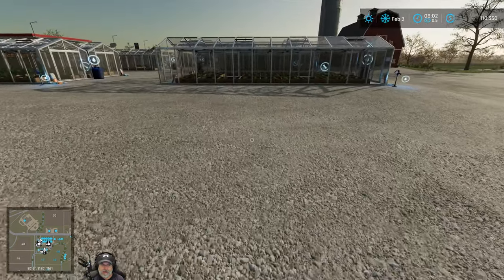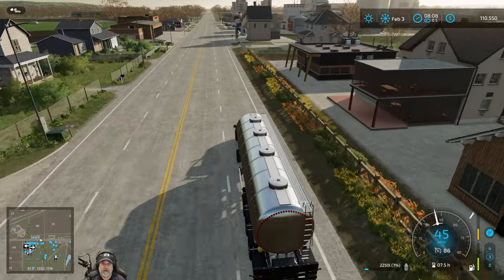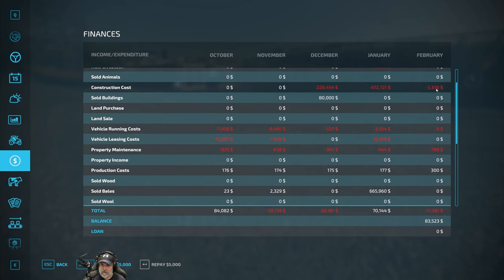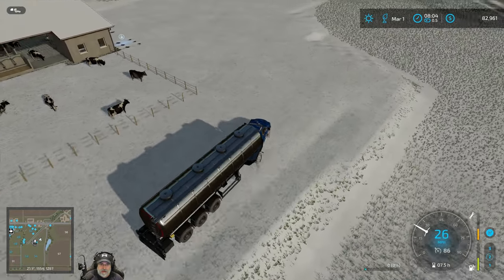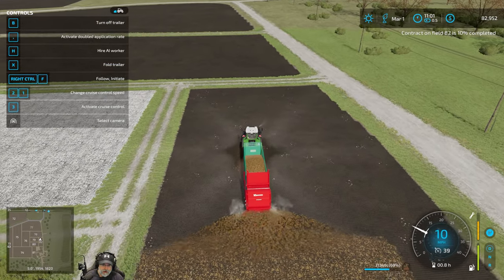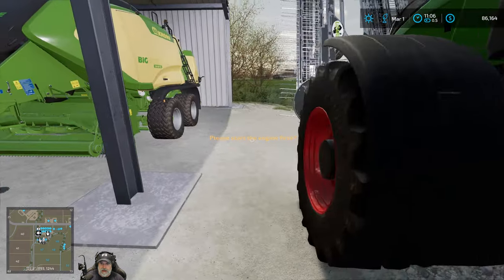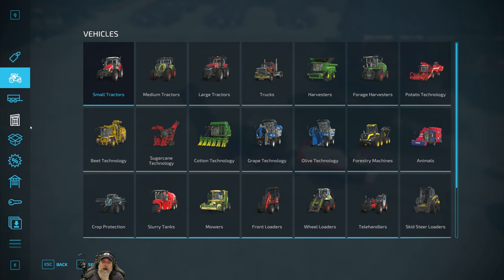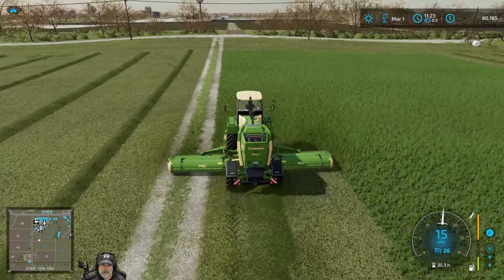Farming Simulator 22 Greenhorn Series | E101 Manure Spreading